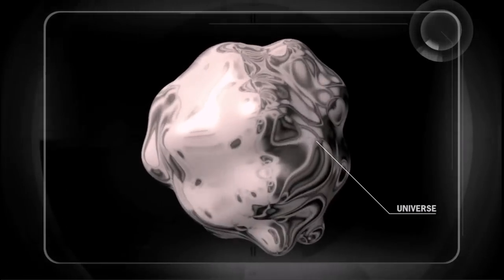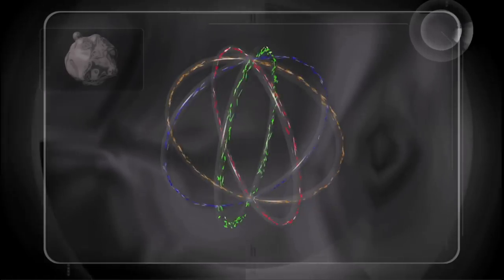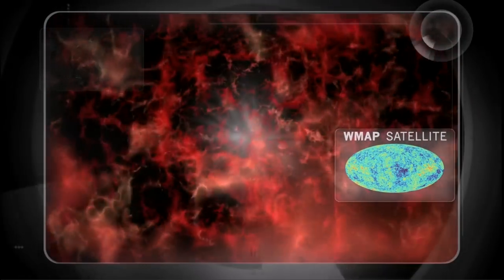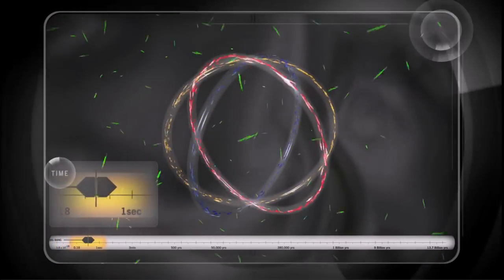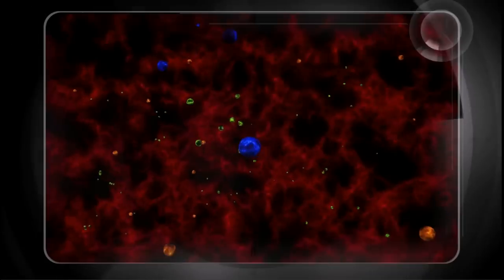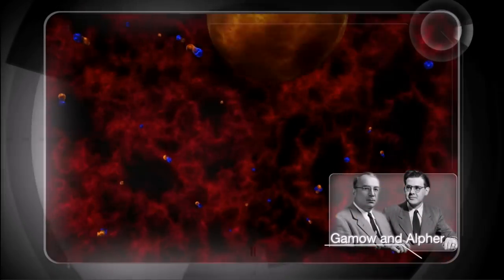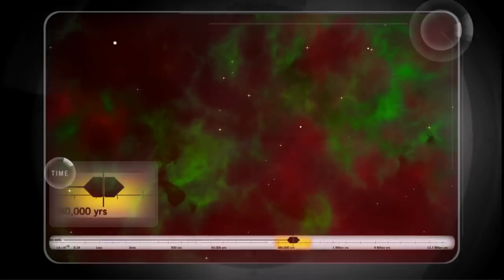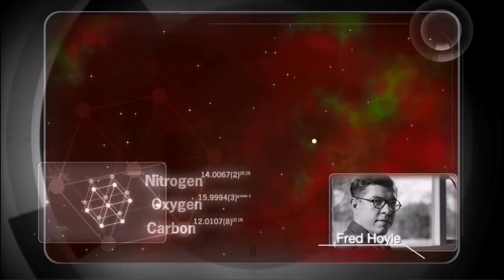the big bang theory science - cosmological model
Big bang theory science
Contrary to popular public opinion, the Big Bang is one of the most sound, well-tested and verified scientific models of all time. It's right up there with Evolution, General Relativity, and the Standard Model. In fact, it's sometimes known as the Standard Cosmological Model.Cosmology is the study about the Creation of Universe: its creation, shape, growth temps, size and so on.
Unlike Evolution and General Relativity, the Big Bang is relatively new. This is because, until 1929, we thought the Milky Way was the full extent of the Universe! Once we realized that our galaxy was just one of many, and that the farther away a galaxy is, the faster it moves away from us, we realized that the Universe was vast. Rather than just our Milky Way, the Universe consists of billions of galaxies comparable to ours.
When the Big Bang Theory came out, it said that the reason the galaxies are expanding away from us — and that the farther one is from us, the faster it expands away — is because the Universe started off in a hot, dense, expanding state. And that ever since, the only thing that's really mattered is gravity, pulling matter into structures like stars and galaxies, and slowing the expansion rate of the Universe through gravitational attraction.
The Known Universe by AMNH (American Museum of Natural History) and Science Bulletins: The Expanding Universe tells us the same story.